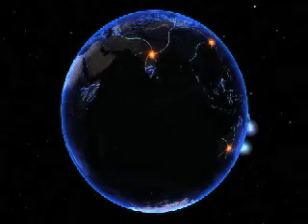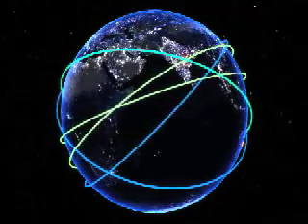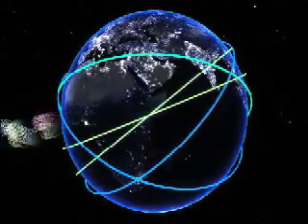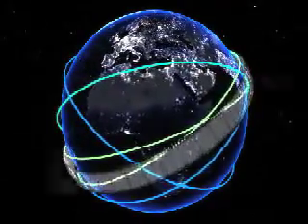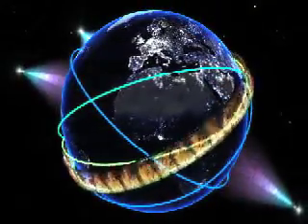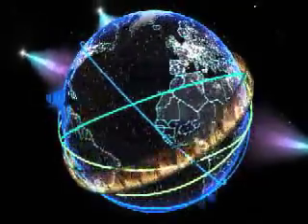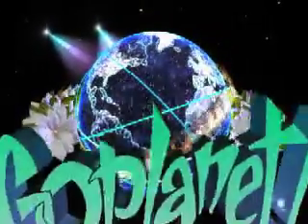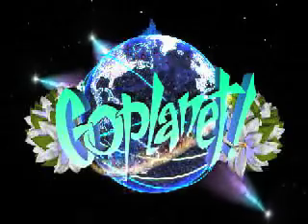Tarbaby rules the planet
who ever said that a tarbaby in the hand was worth two on the planet?